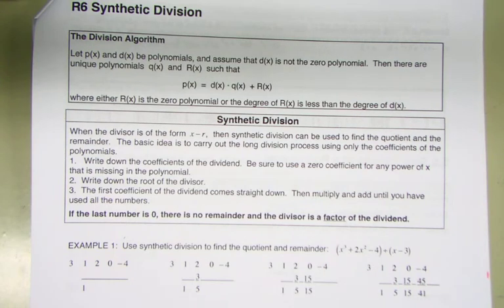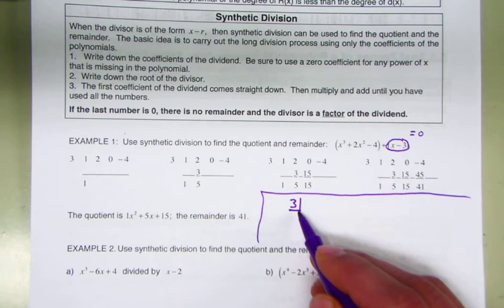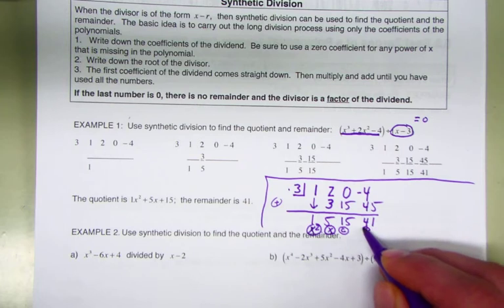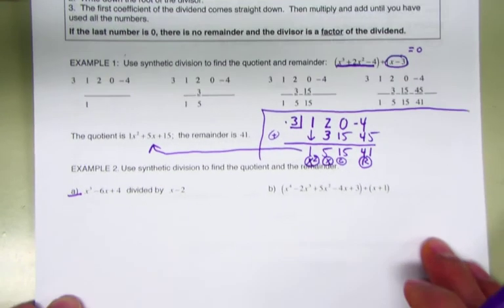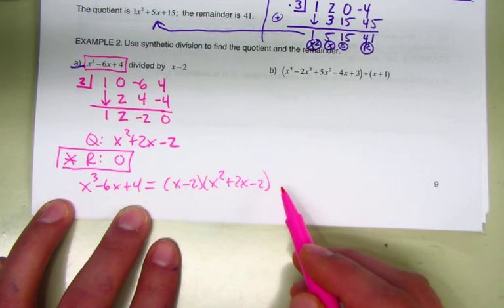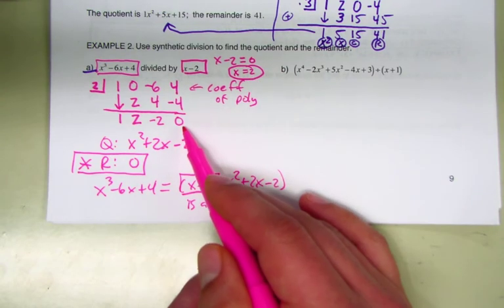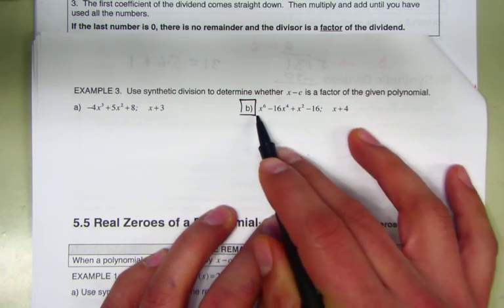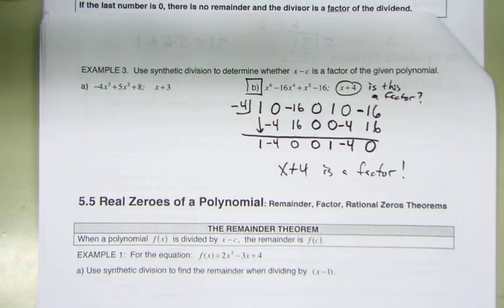R6 Synthetic Division